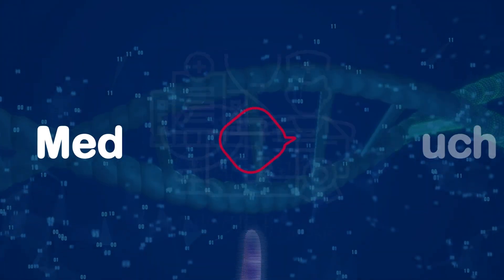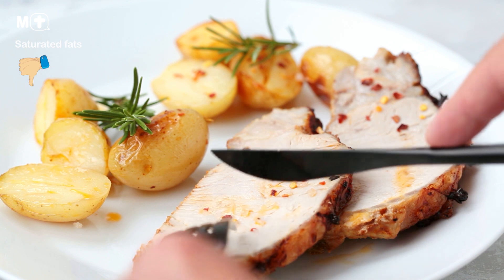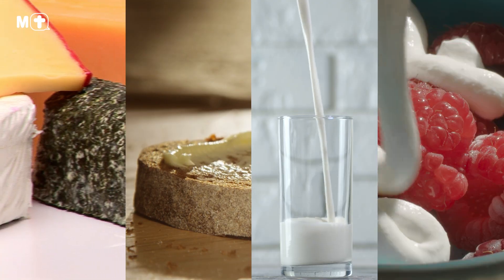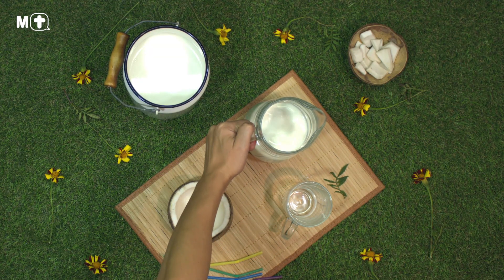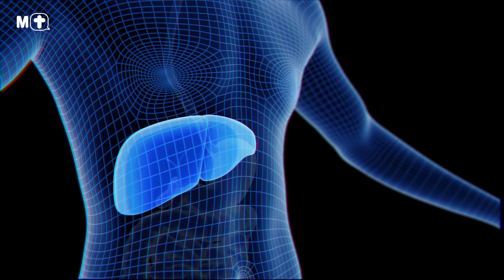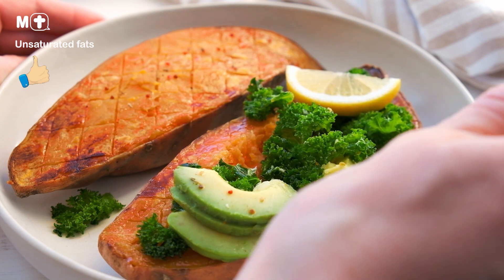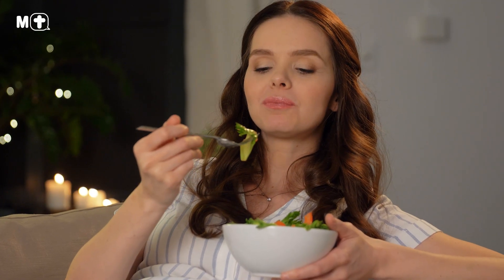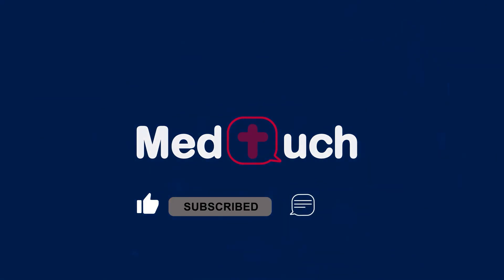How Saturated and Un-Saturated fats affect your body?.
Saturated and Un-Saturated Fats are found in many foods. Let’s find out more and how they impact your body.

💛Your wellness. Our vision 😊